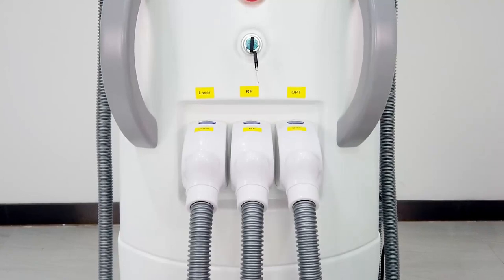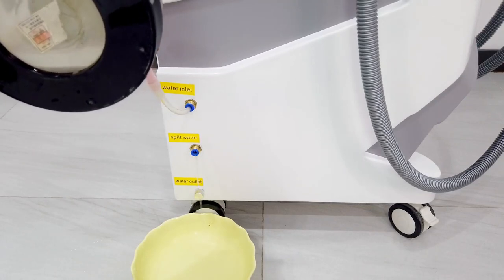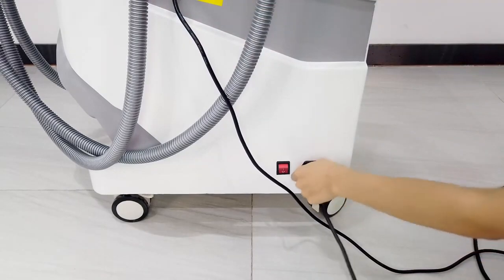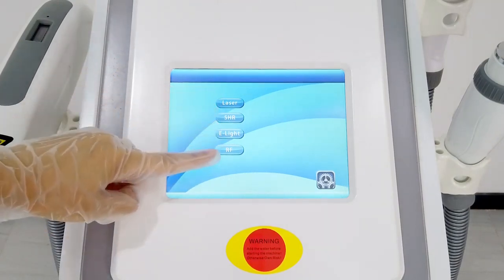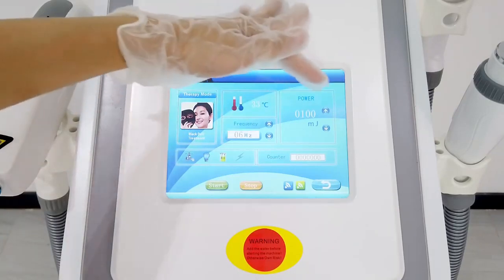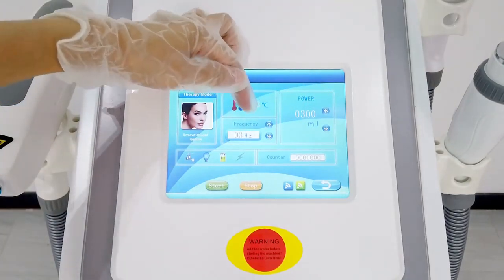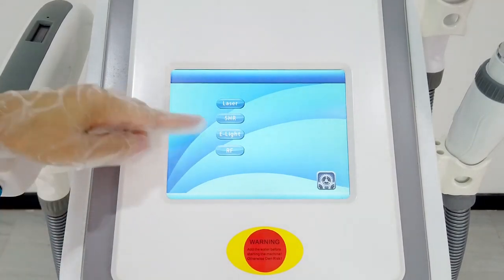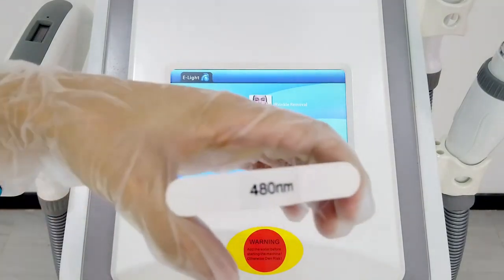3 in 1 laser